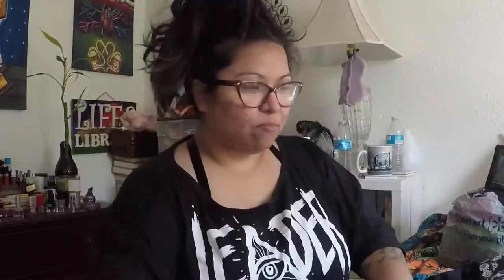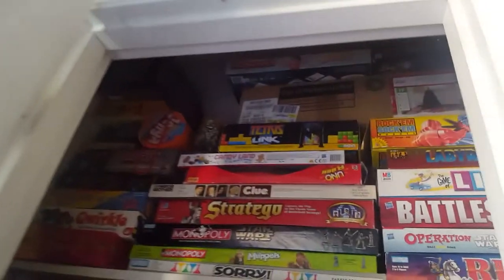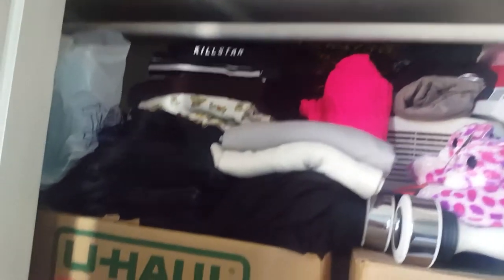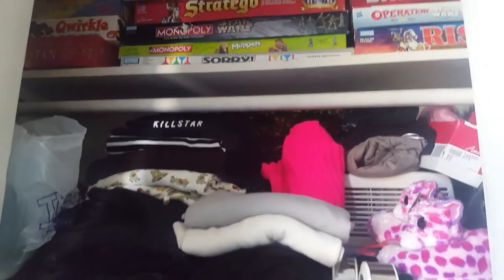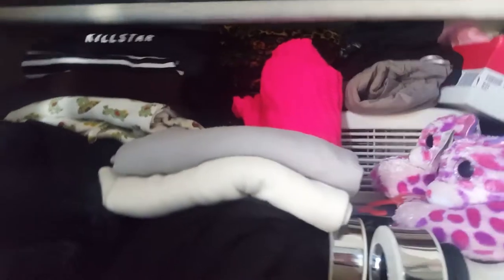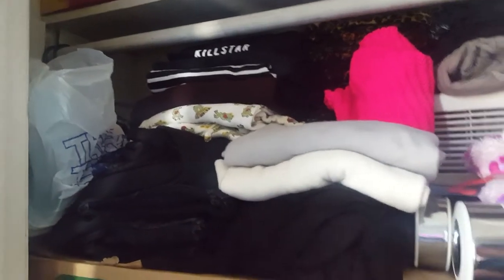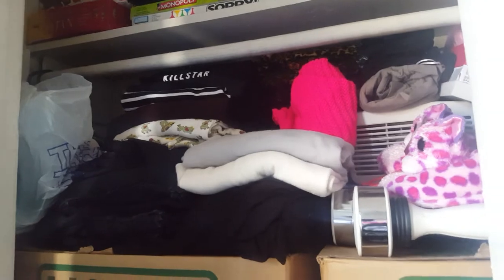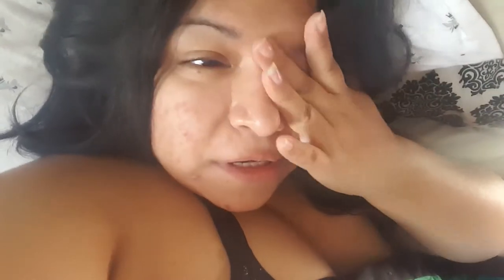Putting up my summer clothes and busting out my winter wear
Just organizing all of my summer clothes for storage through the winter. Then bringing all my winter clothes out to play.